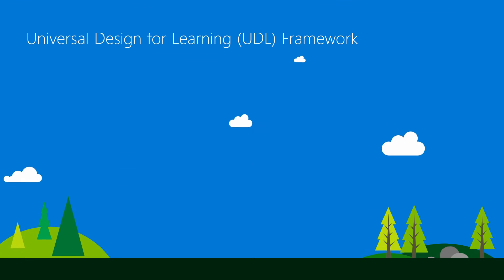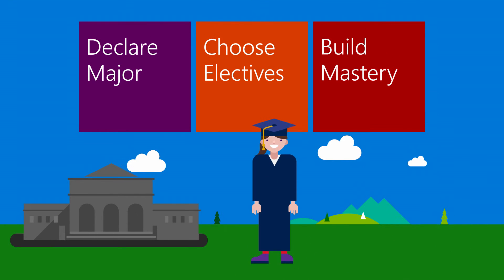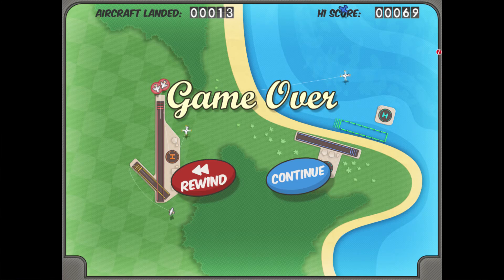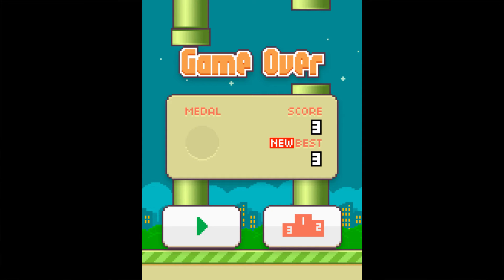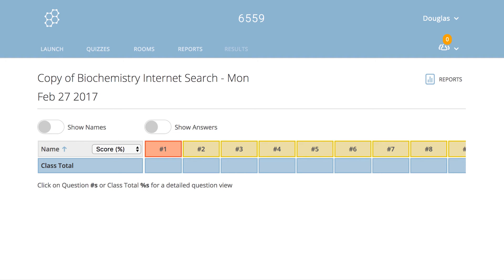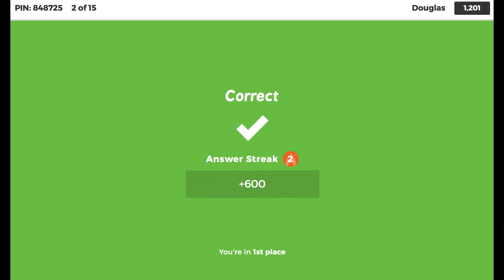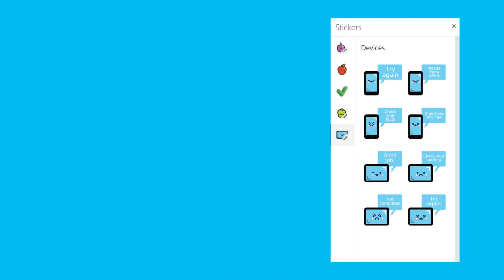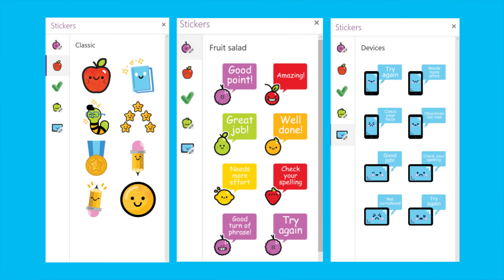Game Dynamics: What Makes a Good Game?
In the previous videos, we have looked at definitions of games, and seen that they can be characterized as games of chance or strategy. We have also seen some different examples of games and how they might be used by students to build creatively or solve challenging puzzles. Now we will look at some ways to use games to enhance learning.

to find out more about online courses for educators.